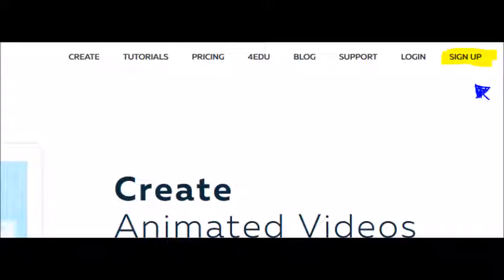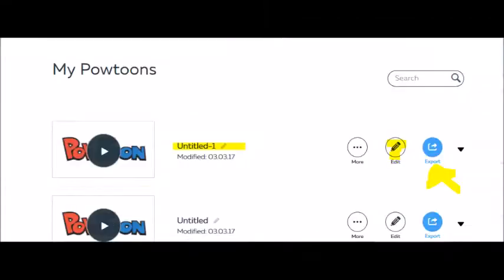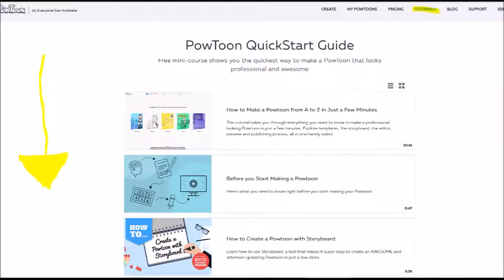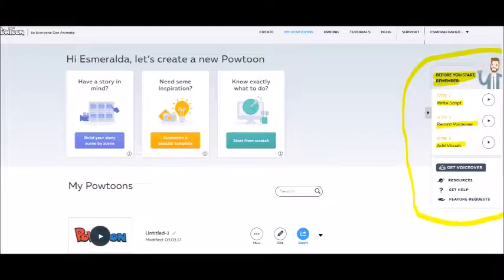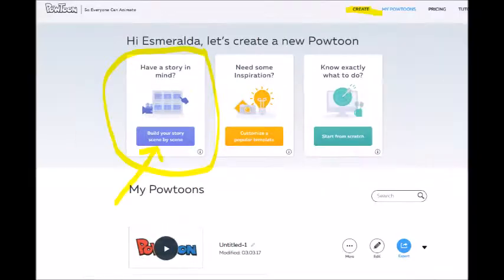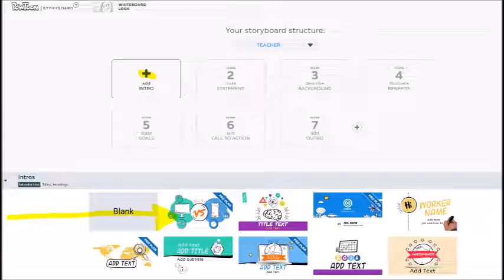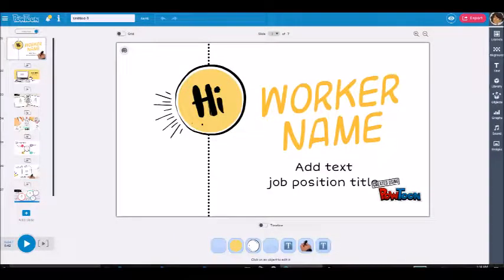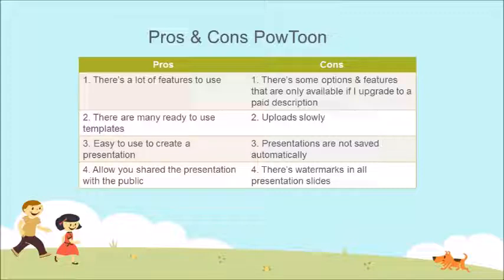PowToon Tutorial Video [New Video]